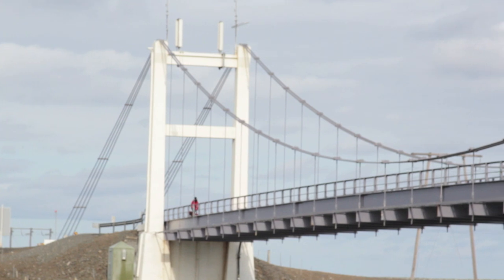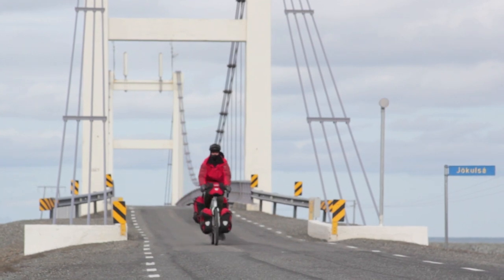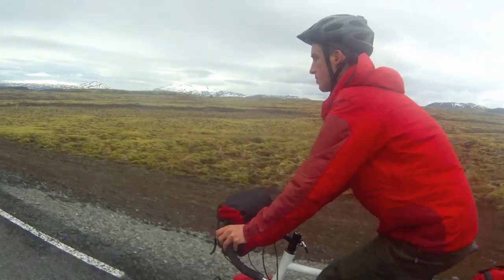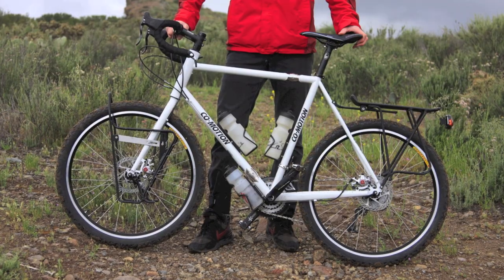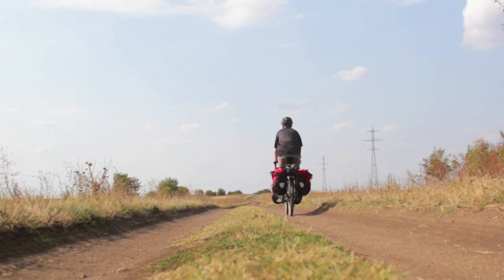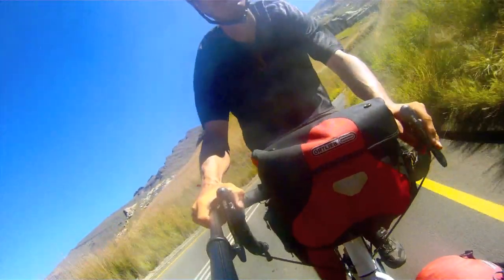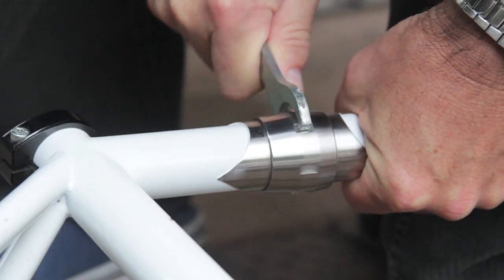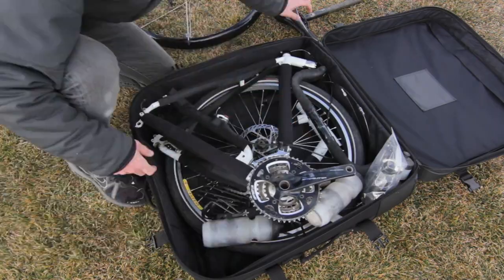Co-Motion Pangea - Touring Bicycle Review (by Bicycle Touring Pro)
Text from the video:

I wanted a bicycle that could go anywhere and do anything; that could be ridden on paved streets, dirt roads, and rocky off-road terrain; that looked good and could be customized to my specific needs;  that could carry all the belongings required to survive on the road for weeks or months at a time; that was comfortable, dependable, easy to repair, and possessed incredible stopping power. I wanted to find the world's best on-road / off-road touring bicycle... and that's when I found the Co-Motion Pangea.

For the last two years I've been using the American made Co-Motion Pangea touring bicycle to navigate through more than 24 different countries in North America, Europe and Africa. I cycled thousands of miles through sand, snow, mud and ice; climbed hundreds of steep mountains, sped pleasantly through the flatlands, and flew downhill with joy.

Using Co-Motion's optional S&S couplers, I was able to split the Pangea in half and easily transport the bicycle on dozens of boats, buses, planes and trains, packing the bicycle inside an airline friendly case that saved me hundreds of dollars on shipping and baggage costs.

With 26 inch wheels and tires, disc brakes, an expertly designed frame, and mounts for fenders, front and rear racks and three water bottle cages, the Co-Motion Pangea is truly an incredible bicycle touring machine capable of handling both smooth tarmac and the roughest off-road terrain.

The Bicycle Touring Blueprint (a book that teaches you how to conduct your own bicycle touring adventures all around the world):